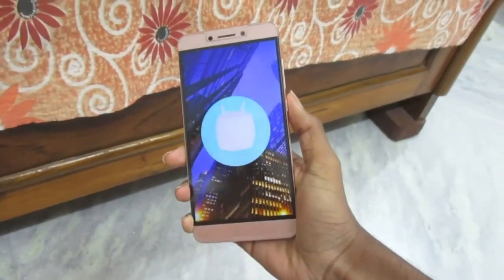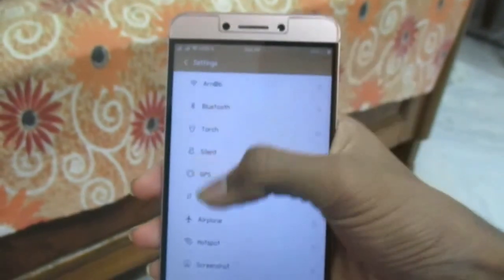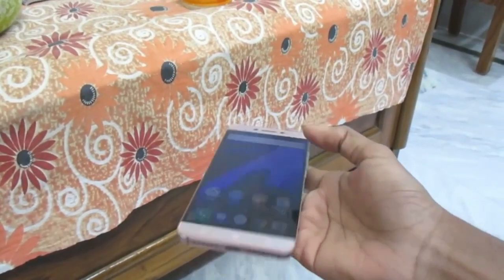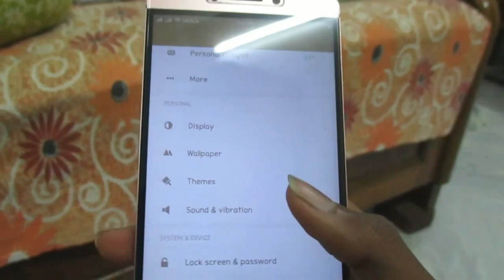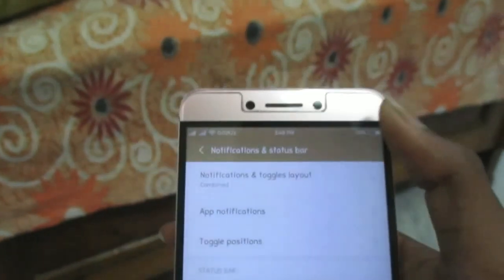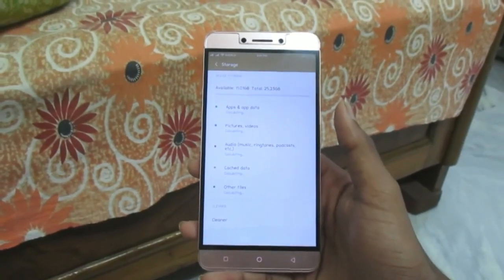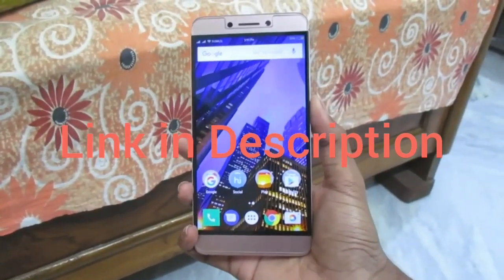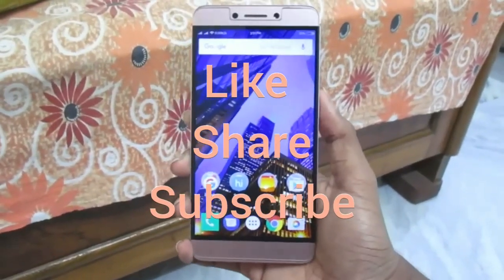MIUI 8 on LeEco Le 2 (x520/x526)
It's pretty easy to install the rom and side load Google apss, but I did it in such a different way to make it more stable, video coming soon on that!